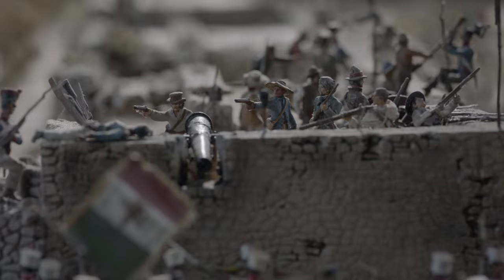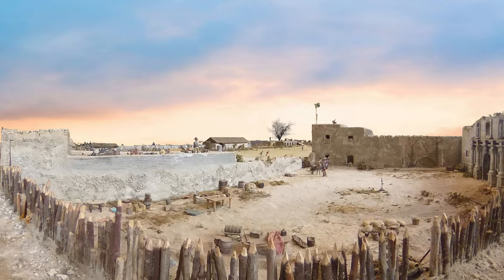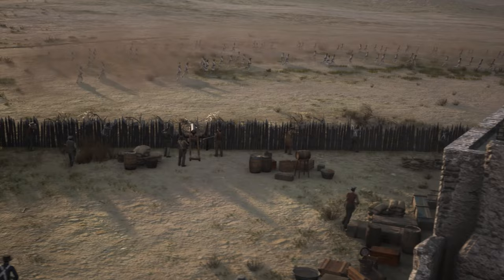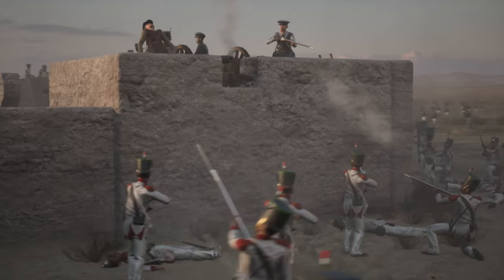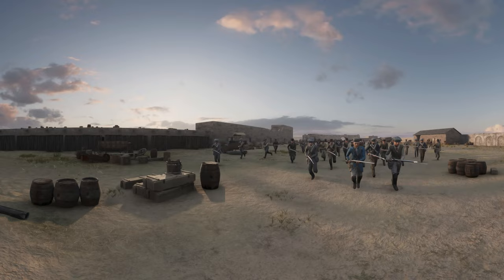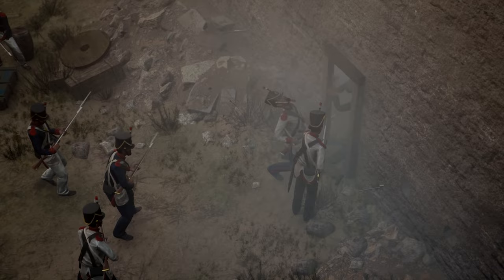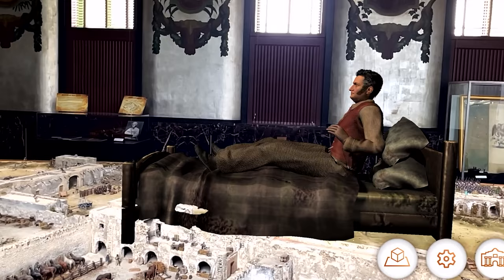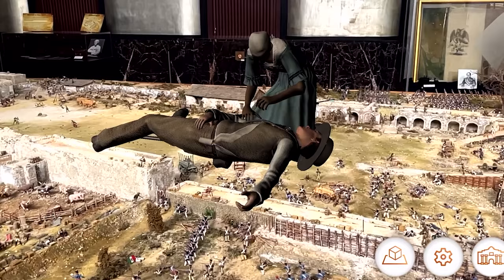Interview with Karl Chiao | The Making Of The Alamo Diorama AR App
We sit with Karl Chiao, Executive Director of the Dallas Historical Society. Carl describes how the Dallas Historical Society acquired the Alamo Diorama, the largest diorama depicting the Battle of the Alamo. He shares his thoughts on how the Alamo Diorama experience was enhanced with the creation of a companion mobile application utilizing immersive technology to tell the full story of the Battle of the Alamo.

The Alamo Diorama Augmented Reality Mobile App features fully rendered 3D animated scenes depicting major events that took place during the battle. Exhibit visitors can explore locations across the Alamo of 1836 through 360 photography. Personal stories of key figures of the battle are told through augmented reality and 3D animation including David Crockett, Santa Anna, and Jim Bowie.

Special thank you to Carl and the team at the Dallas Historical Society for allowing us to be a part of bringing their exhibit to life.

*For the best experience, visit the exhibit at the Hall of State in South Dallas*